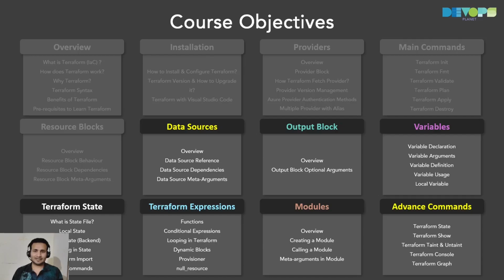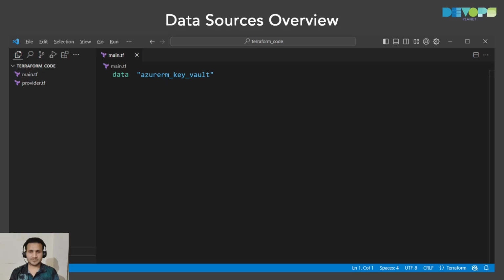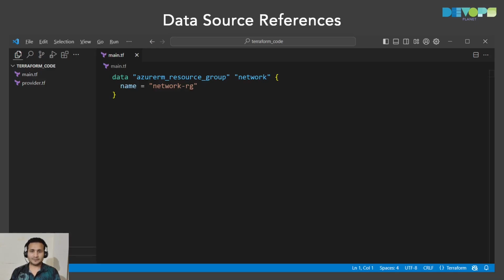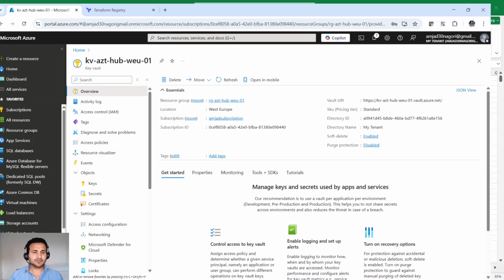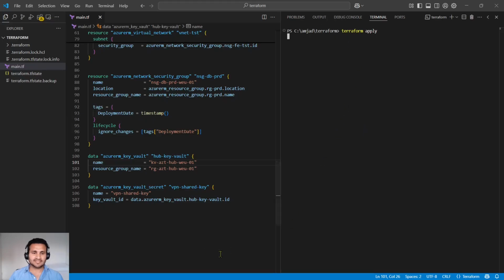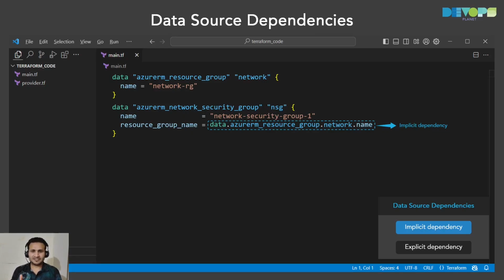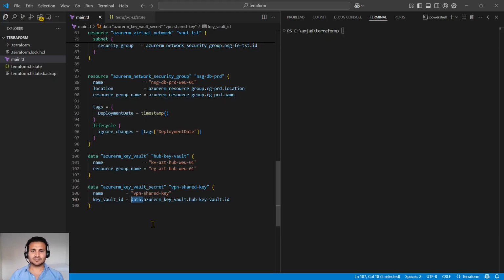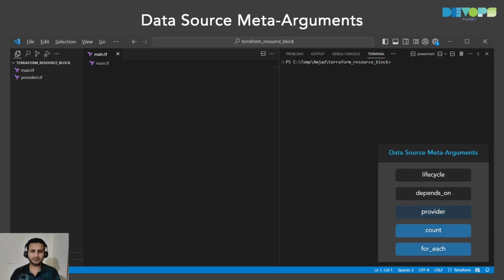Part 6: Terraform Data Sources | Syntax, Data Source Reference, Dependencies & Meta Arguments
In this video, we explore Terraform Data Sources, a key feature that allows you to reference and fetch information about existing infrastructure. You’ll learn how to use data blocks effectively and handle dependencies using meta arguments like depends_on and provider.

🎯 What you’ll learn in this video:
- Overview and Syntax of Terraform Data Sources.
- How to reference existing resources using data blocks?
- How data sources behave in Terraform?
- Managing dependencies: implicit and explicit.
- Using meta arguments: depends_on, provider, and more.

📌 This is Part 6 of the Terraform with Azure full course.